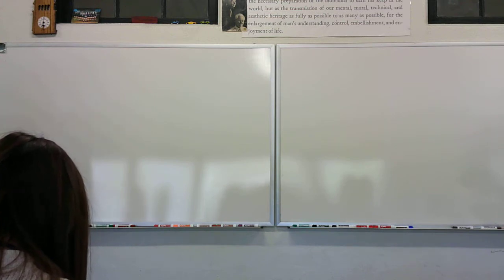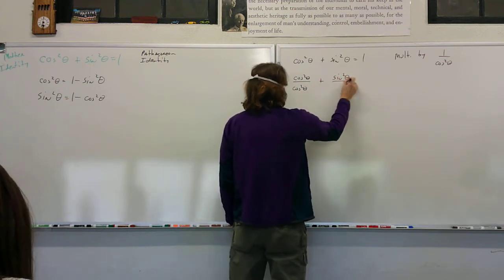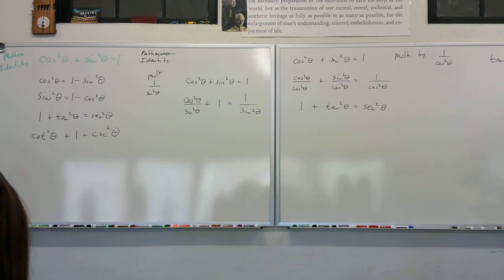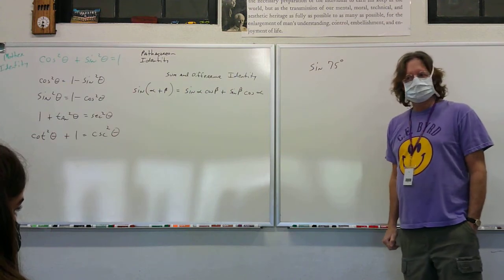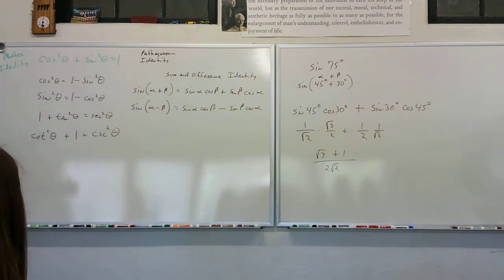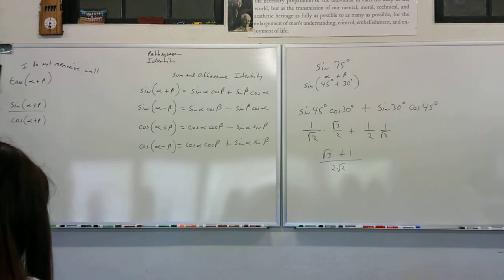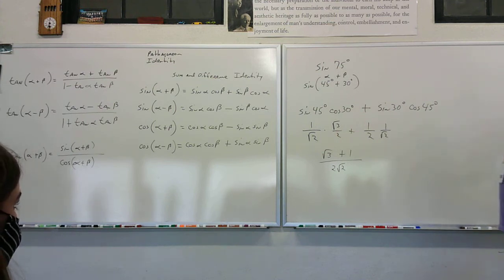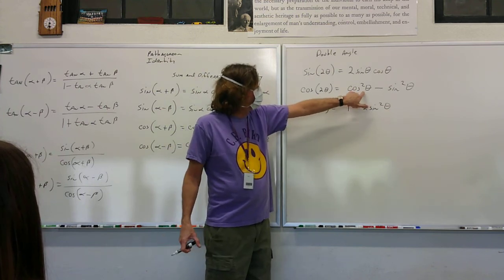Identities part 1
Pythagorean, Sum, Difference, Double Angle